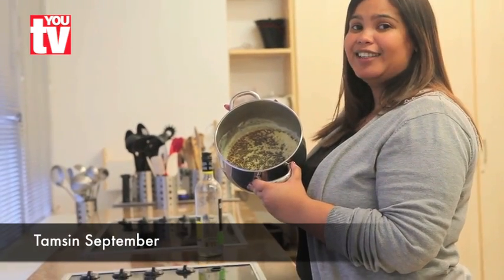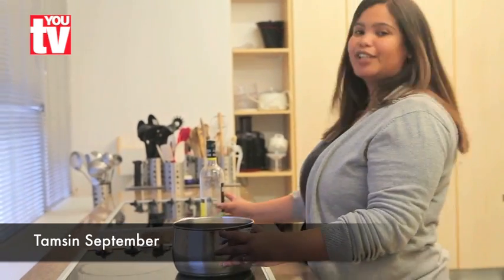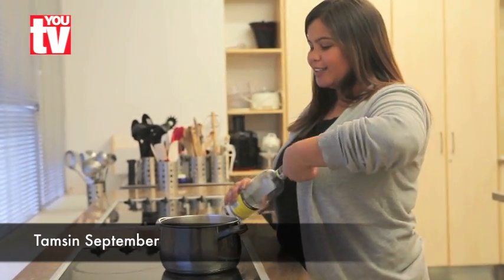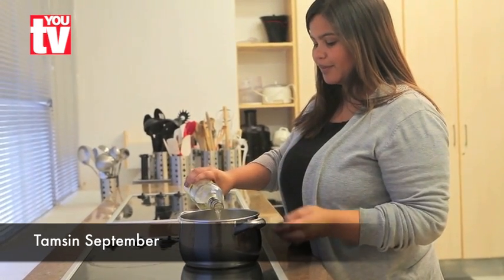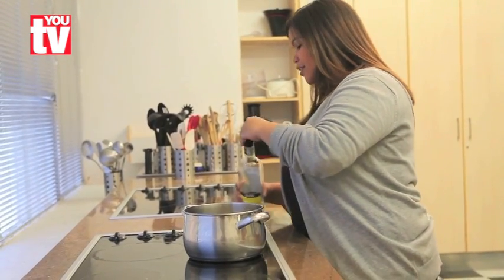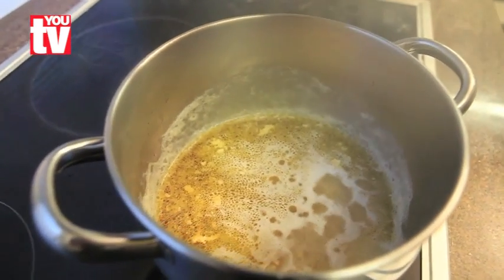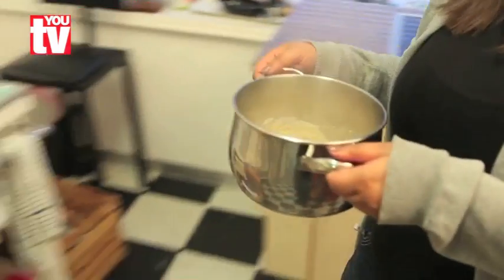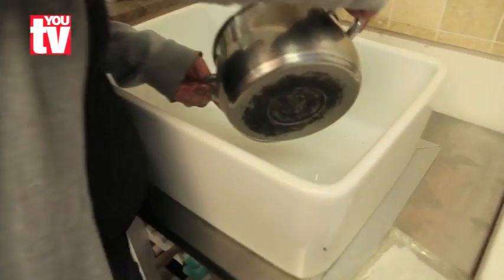TIP on how to clean a burnt pot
White wine and burnt pots? This is how you do it.